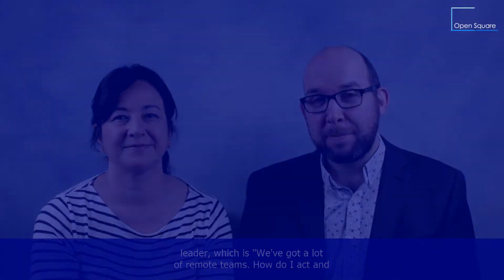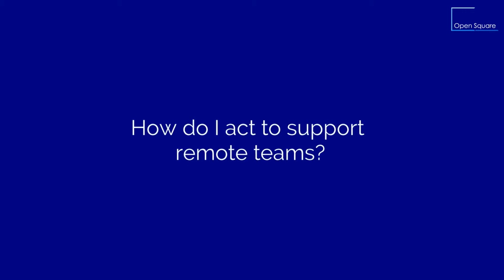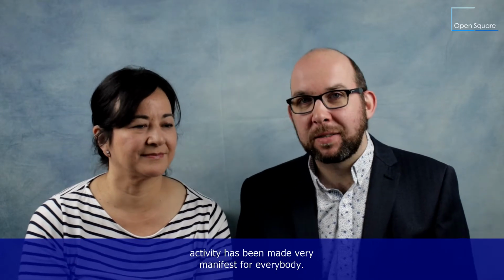[40] How do I act to support remote teams?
Leadership in IT: 5-minute videos on Friday

This is something that's been a common situation in IT for some time, and of course through recent events much more widespread. Here's our discussion around this week's topic. Supporting and acting to help people working remotely takes effort and indeed it can be easy to take for granted how different a face to face conversation really is. We talk through some reminders, recommendations and tips that will help you to connect with and check in with remote people.

Thank you for your question. As always, if you have any questions please get in touch.

Have a great Friday and build a team that 𝙍𝙊𝘾𝙆𝙎!

Open Square Limited